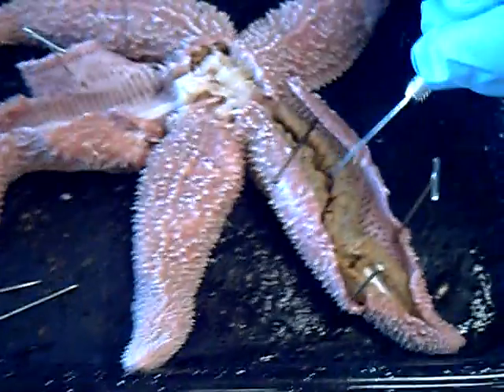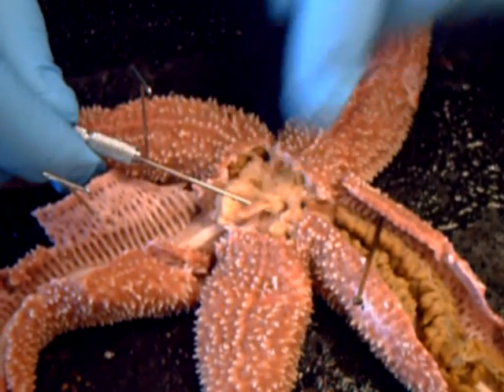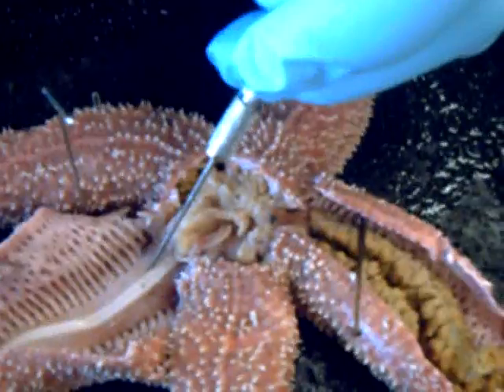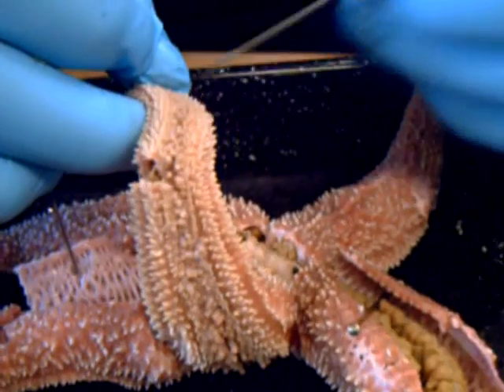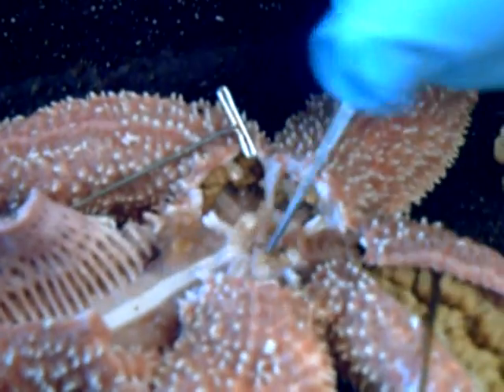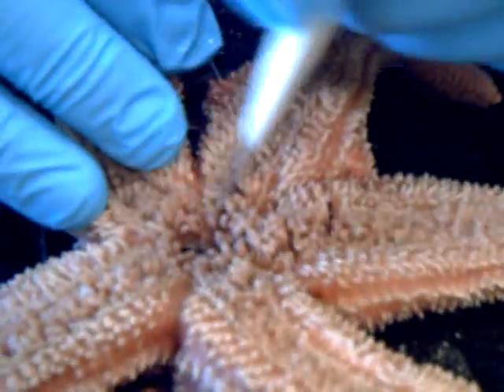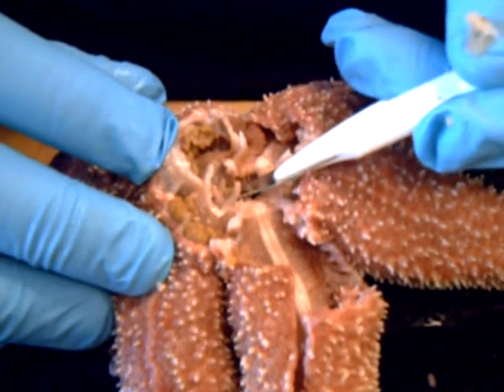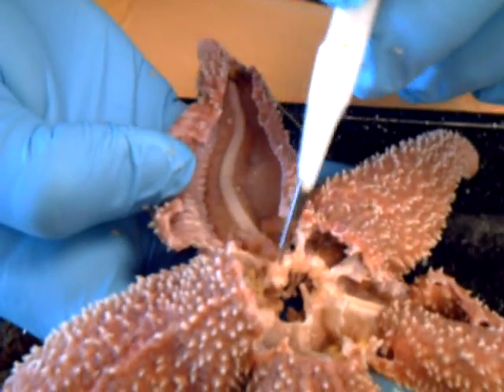Starfish Dissection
Starfish dissection in my Bio 201 class.